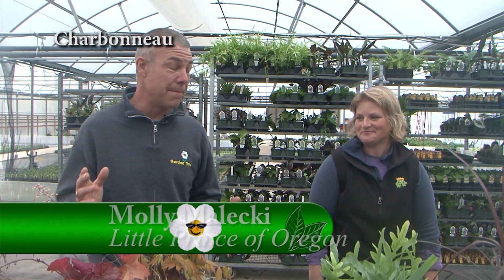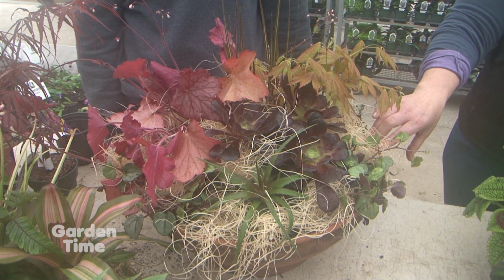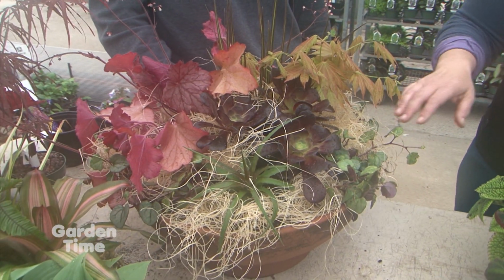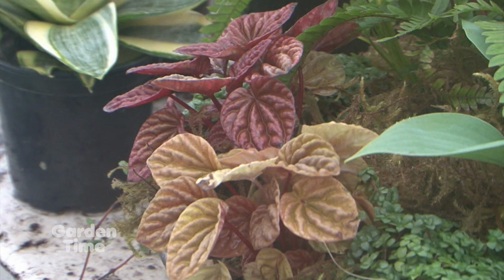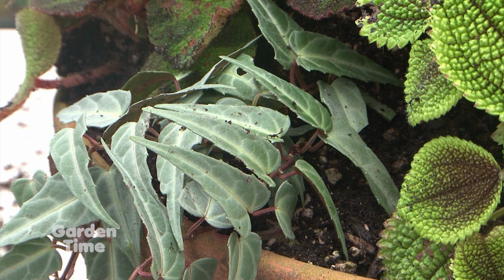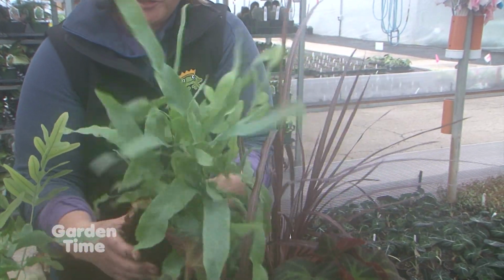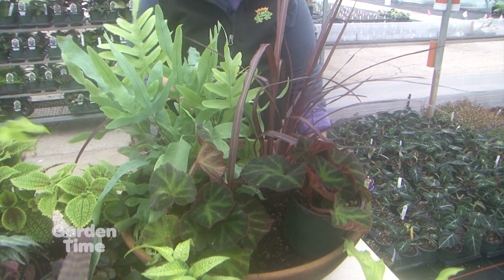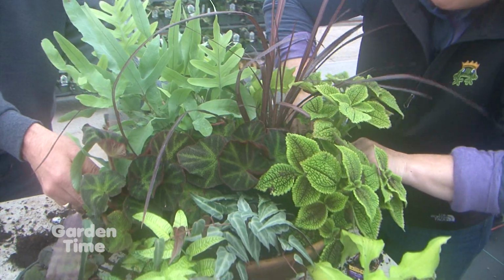Little Prince Mixed Containers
We learn how to incorporate indoor plants into your outdoor containers.